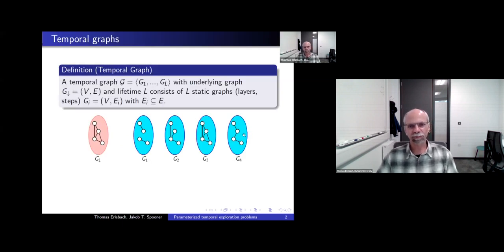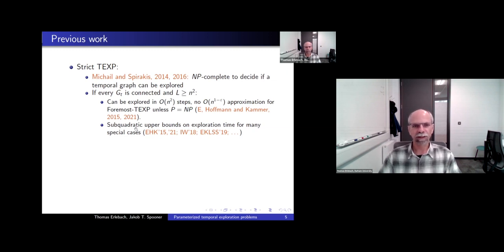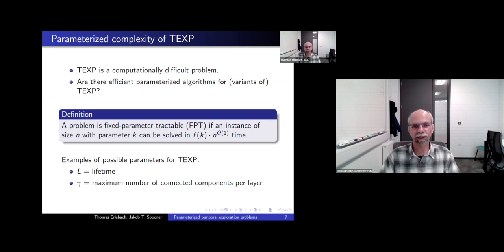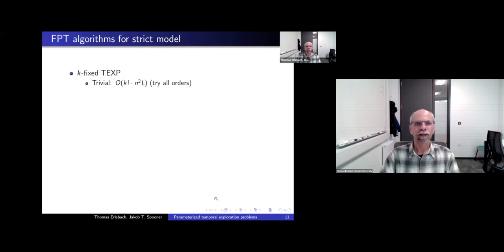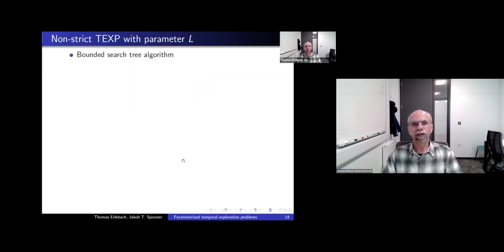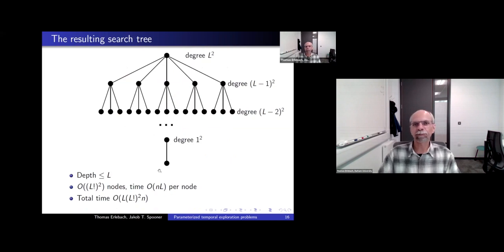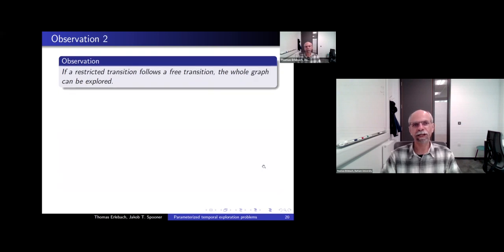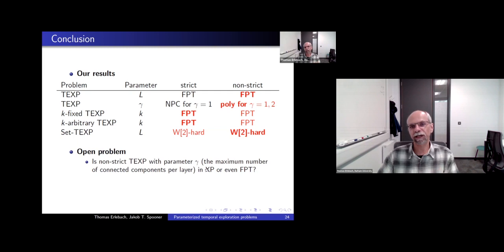Thomas Erlebach - AATG ICALP 2022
Talk of Thomas Erlebach during the ICALP 2022 satellite workshop "Algorithmic Aspects of Temporal Graphs V"